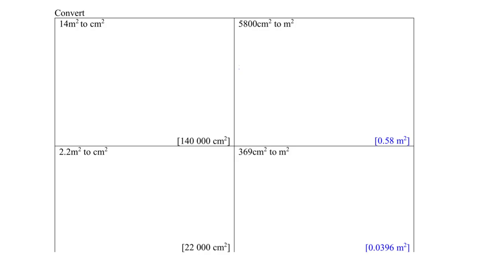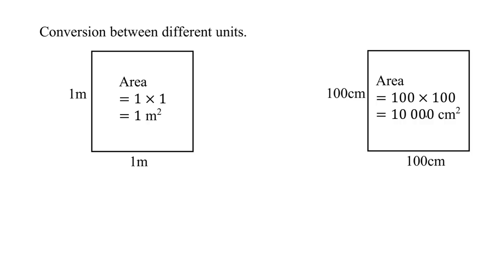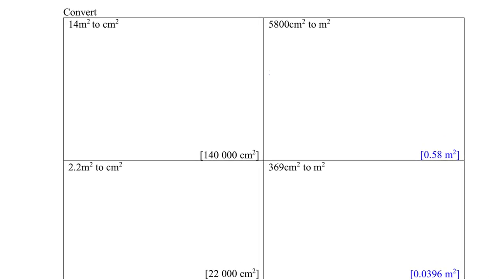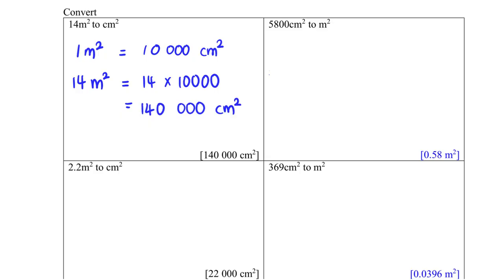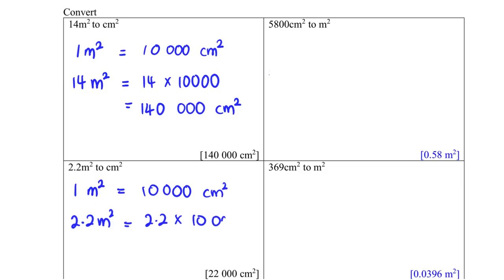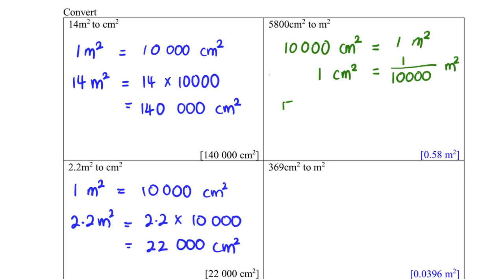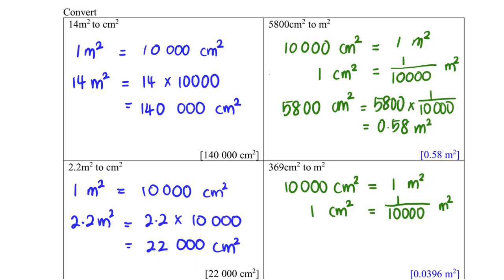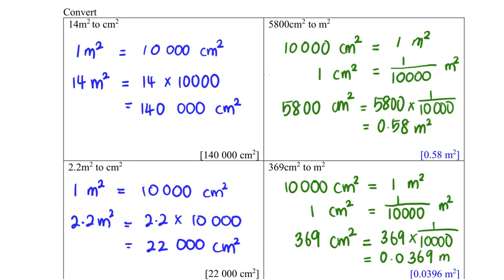[Perimeter and Area of Plane Figures] Conversion m2 to cm2 & cm2 to m2